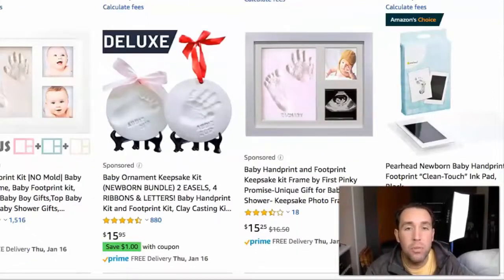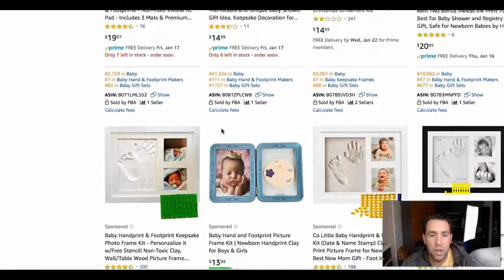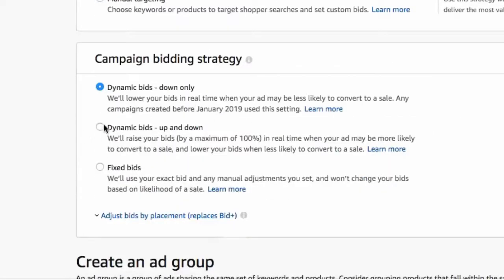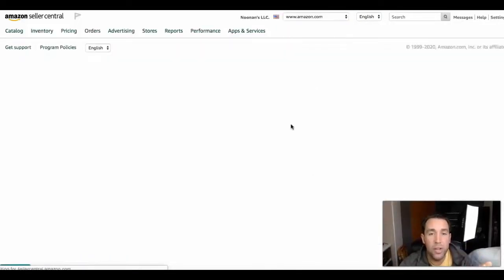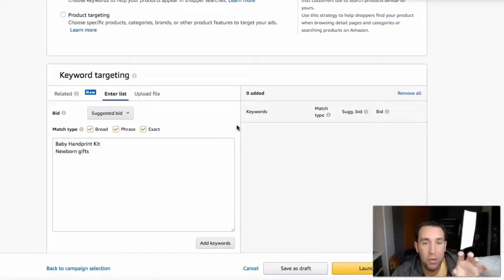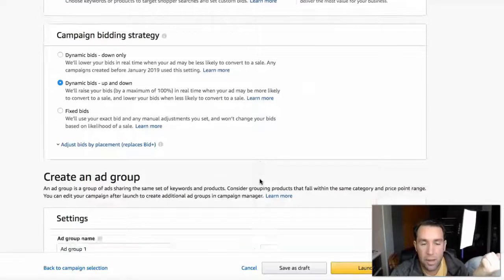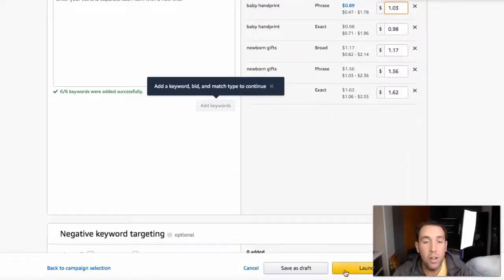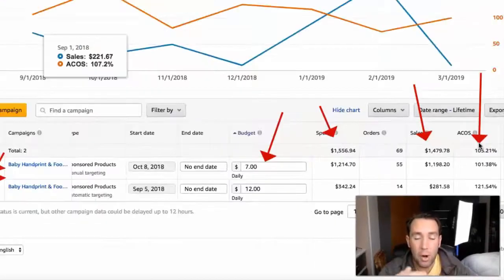New Amazon FBA PPC Product Launch Strategy for 2020! PROFITABLE Product Launch HACK!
How To Rank To Page #1 With PPC ONLY!

I'll show you the best and newest PPC product launch strategy for 2020. It is possible to have a PROFITABLE Product Launch even in light of Amazon's change to their terms of service regarding deeply discounted promotions and giveaways for manipulating sales rank during a product launch and getting sales.

★☆★ (FREE Template) The Most Effective Template to

✔️FREE - Join the Best AMZN Seller Facebook Group: THE GREEK GURU 〰️AMAZON FBA GLADIATORS

💭 OF THE DAY: “When Things Get Tough, Remember why you started.” -Brian Noonan

▬▬▬▬▬▬▬▬▬▬▬▬ ABOUT ME ▬▬▬▬▬▬▬▬▬▬▬

My name is Brian Noonan and two years ago I decided to start Amazon FBA. I was miserable working for someone else and knew I could NOT do this for the rest of My life! A year later I was able to quit my 9-5 job as a Banquet manager and sell on Amazon full-time! I had a few failed starts, the first product didn’t do that well, but I kept pushing forward….I also struggled 5 years ago with a bad drug addiction, but got clean and sober and have since gone on to generate multiple 6 FIGURES per year. I truly believe with all My heart that Amazon FBA is the best Online Business You can start, and My Job on this Channel is to teach & help as many people as I can!

I've gone on to sell over $500,000, built the dream life for myself and helped hundreds of people escape the 9-5 grind for themselves. My dream and life goal is to help as many people to reap the rewards of financial freedom that I've been lucky enough to achieve. Join me if you want to learn how to start Amazon FBA, private label, how to earn passive income, make money online and live the best life possible. We all hold the power to change our lives forever - You’re truly only 1 product away!